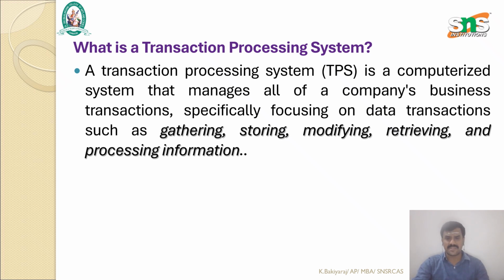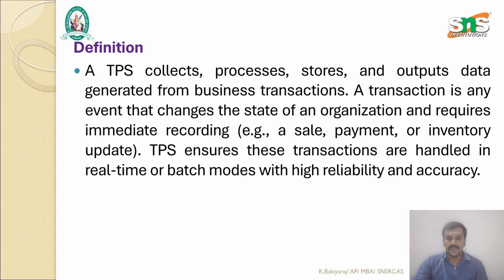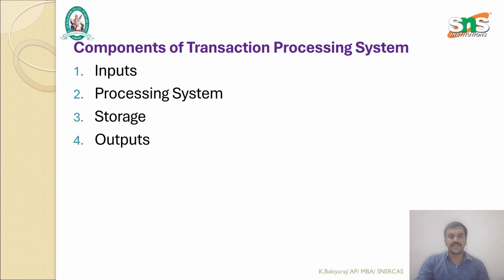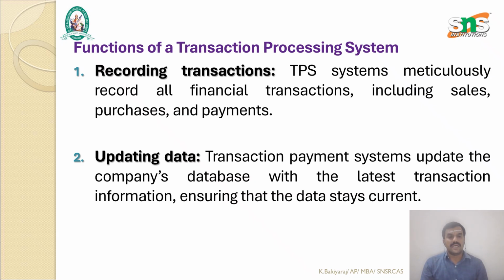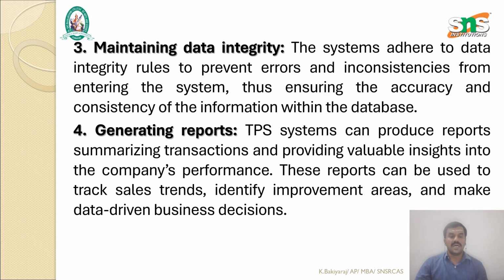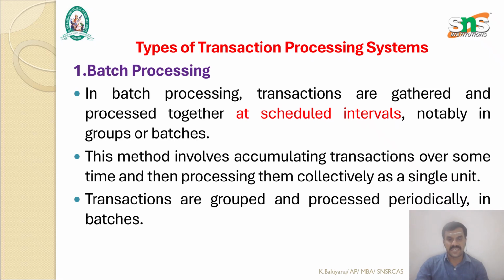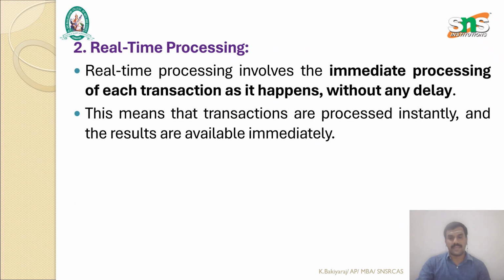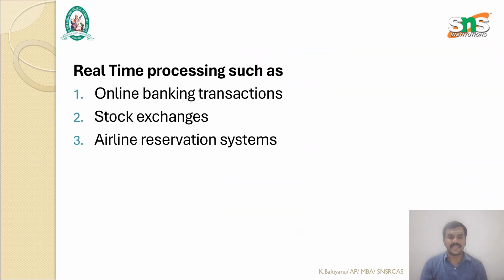K.Bakiyaraj|Asst.Prof| MBA|Tran.Proces.System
snsinstitutions |snsdesignthinkers |designthinking A Transaction Processing System (TPS) is a critical component of Management Information Systems (MIS), designed to handle routine business transactions efficiently. TPS captures, processes, and stores data from operations like sales, payments, or inventory updates, providing the foundational data for MIS reporting and decision-making.

TPS is characterized by high-volume processing, accuracy, and speed. It operates in two modes: batch processing, where transactions are grouped and processed later (e.g., payroll), and real-time processing, where transactions are handled instantly (e.g., online banking). Key components include input (transaction data), processing (validation and calculations), storage (database updates), and output (receipts or reports).

In MIS, TPS ensures operational efficiency by automating repetitive tasks and maintaining data integrity through validation checks. It feeds structured data into MIS for generating reports, dashboards, and insights, enabling managers to monitor performance and make informed decisions. For example, in a retail store, a TPS processes customer purchases, updates inventory, and generates sales data for MIS analysis to identify trends or optimize stock levels.

Benefits include improved efficiency, reduced errors, real-time monitoring, and scalability. However, challenges like system downtime, high setup costs, security risks, and handling transaction surges must be addressed. TPS examples include point-of-sale systems in retail, ATM transactions in banking, and order processing in e-commerce.

Security is vital, with encryption and access controls protecting sensitive data. TPS also supports standardization, ensuring consistent transaction handling across the organization. By providing reliable, up-to-date data, TPS strengthens MIS, enabling better strategic planning and operational control. Effective TPS design is essential for organizations to streamline operations and support data-driven decision-making in a competitive business environment.